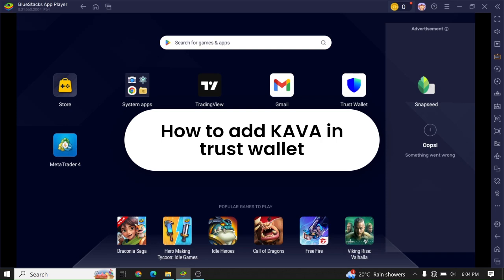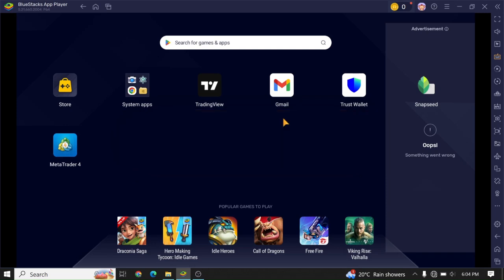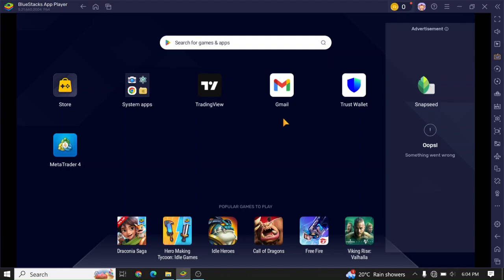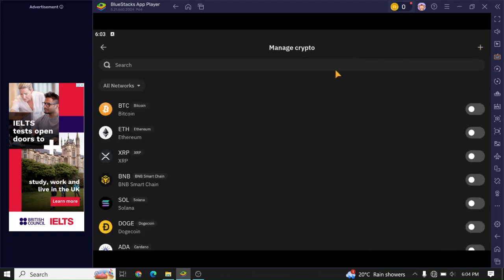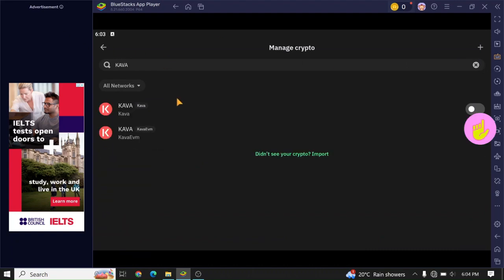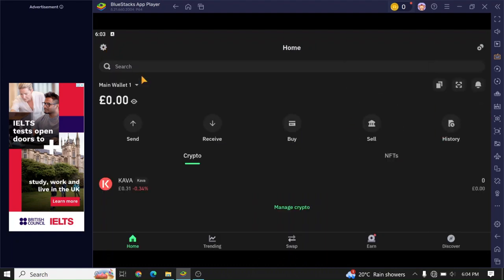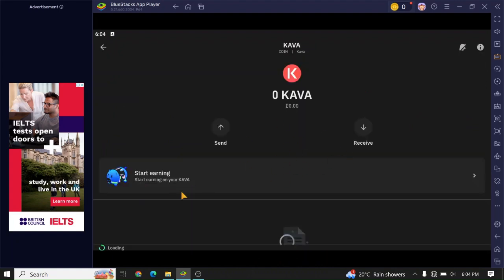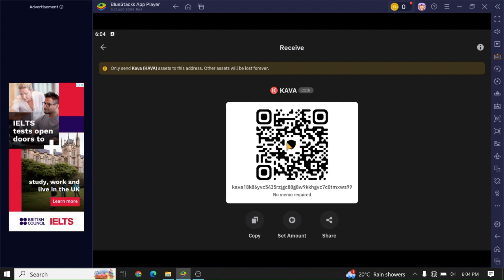How to Add Kava (KAVA) to Trust Wallet 2025?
Want to add Kava (KAVA) to your Trust Wallet? This simple step-by-step guide will show you how to enable KAVA in Trust Wallet so you can securely store, send, and receive your Kava tokens. Whether you're new to Kava or already using KAVA, this tutorial will help you manage your tokens with ease.

✅ Watch now and start using Kava in Trust Wallet today!